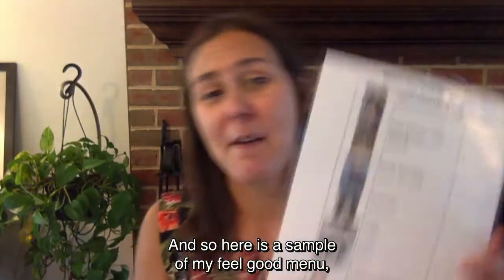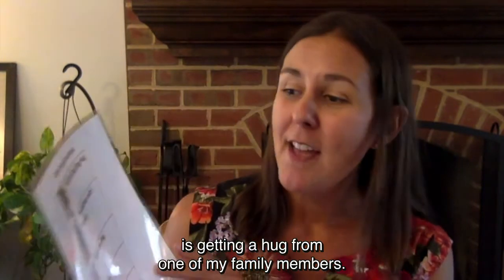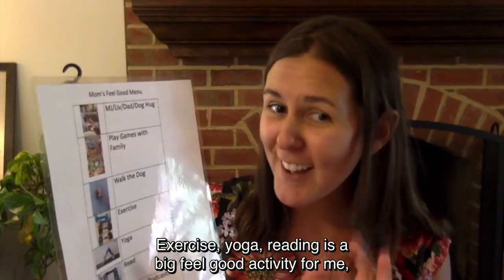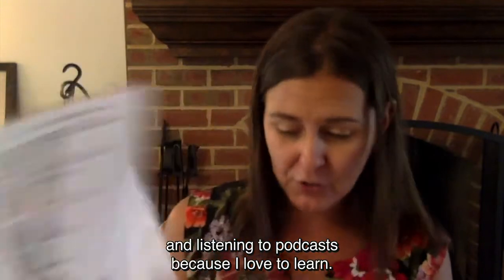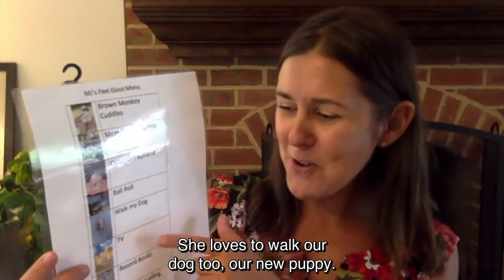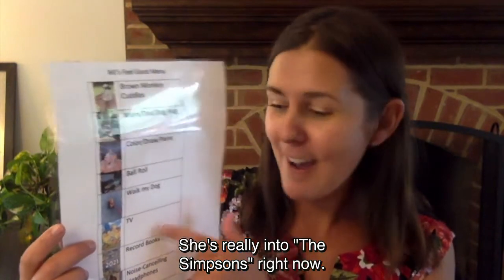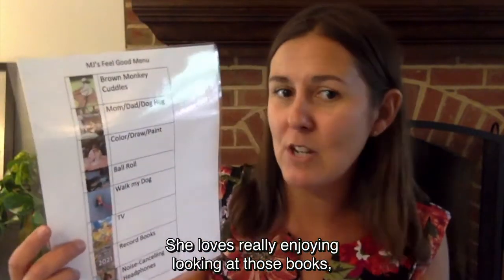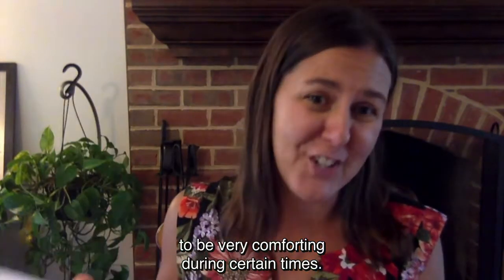Feel Good Menu: Ease Back-to-School Transition! - Tip #2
Learn more about our 3 part series, 3 Tools to Help Kids Succeed at School,

Video Summary:
Today, I'll be discussing the second trick or tip to ease the transition back to school. It's called a "feel good menu." This tip is one of our favorites and can be found in our new books, but I'll teach you how to create your own version. The feel good menu consists of activities or strategies that promote positive feelings and comfort in our bodies. For example, I love getting hugs from family members, playing games, walking our puppy, doing exercises and yoga, and listening to podcasts.

My daughter also made her feel good menu. She enjoys cuddling with her favorite stuffed animal, getting hugs from family, engaging in creative activities like coloring or drawing, using her yoga ball for comfort, walking the puppy, watching TV (currently into The Simpsons), and looking at record books like Guinness World Records and Ripley's Believe It or Not. She finds noise-canceling headphones comforting during certain times.

The feel good menu can change over time, and it's a simple but effective way to boost positive emotions and make the transition back to school smoother. It helps us focus on the activities that bring us joy and comfort, making the school year more enjoyable.

Check out some of our on-demand courses with some amazing co-presenters!

The Links Between Interoception, the Language of Emotion, and Human Connections

The 5 Keys to Behavior Regulation: How to Support ‘Challenging Behavior’ in a Kinder, More Effective Manner